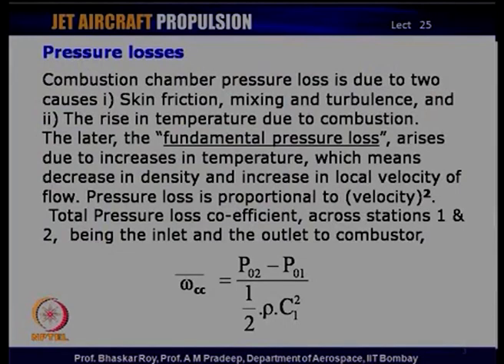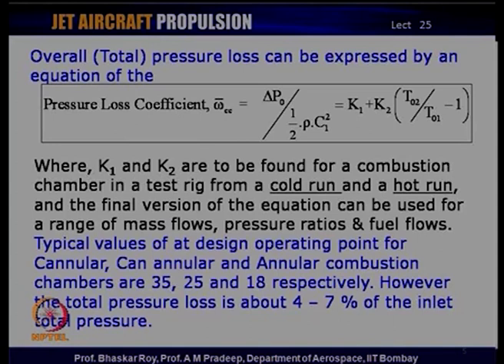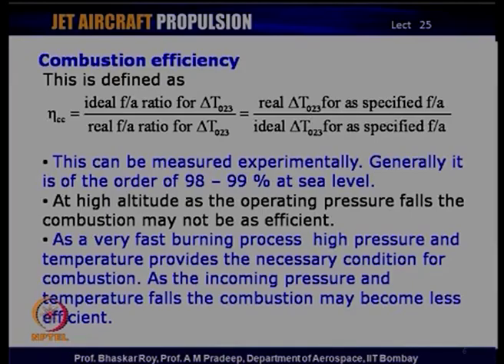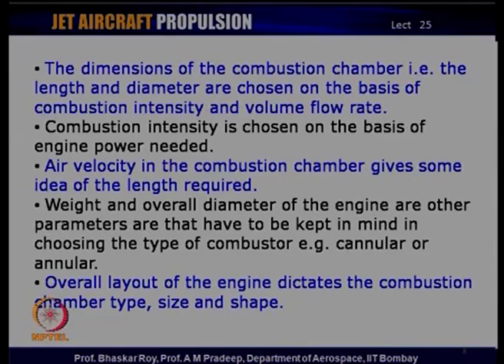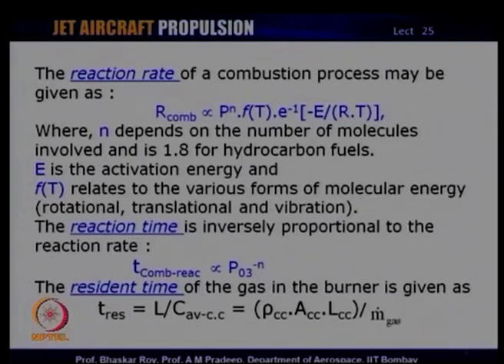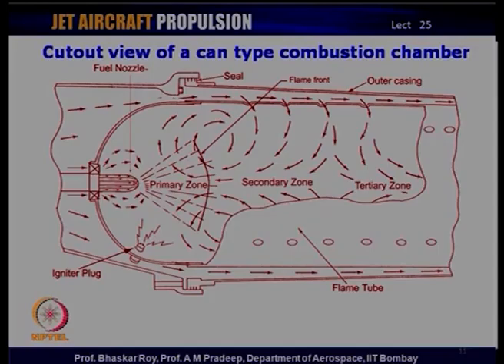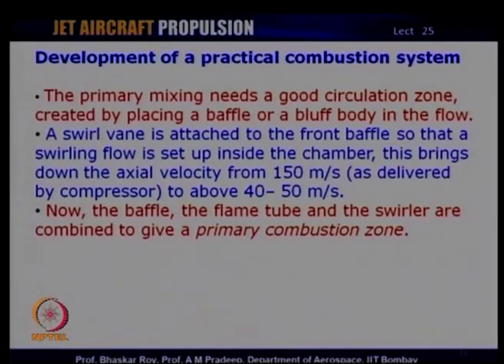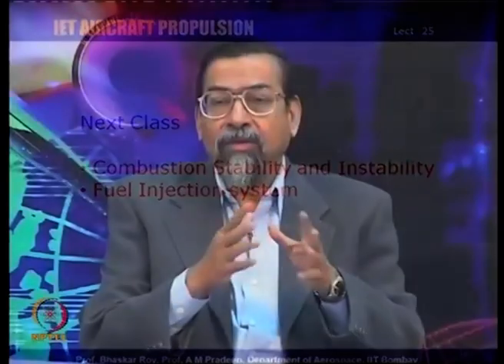L25-Pr. Loss, Combustion efficiency; Combustion intensity